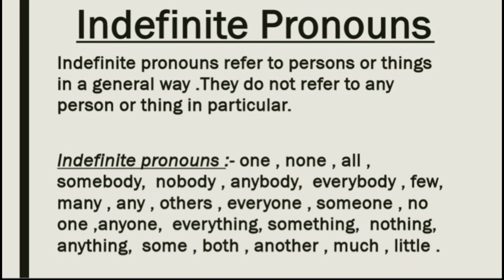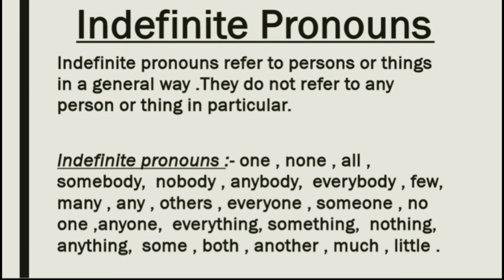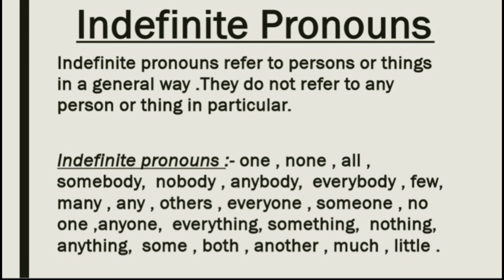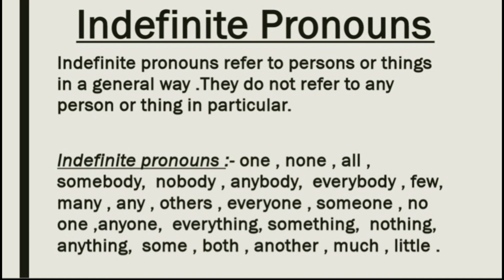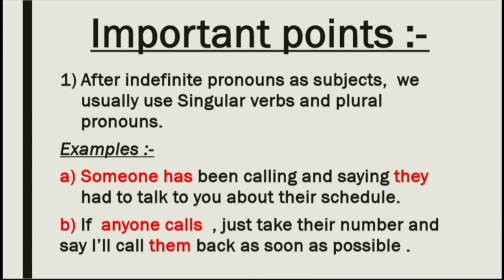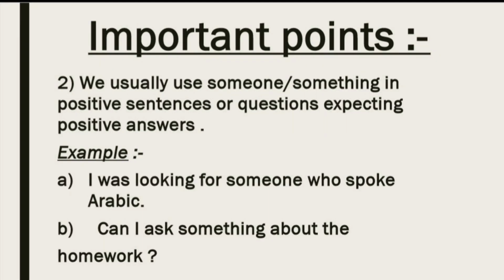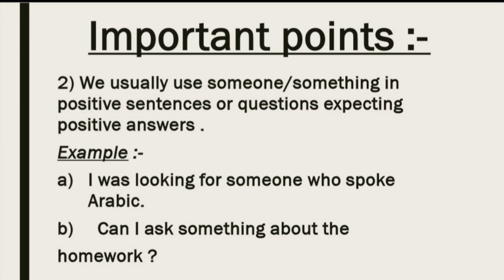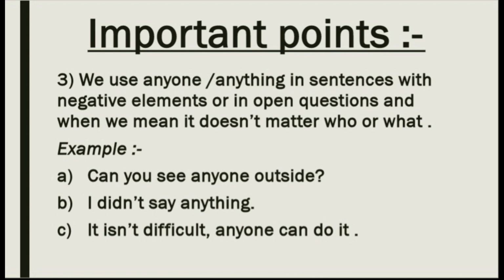Part 12 Indefinite Pronouns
Hello students,  I hope you all are doing great. Sharing with you all a video lecture on  Indefinite Pronouns. I hope you find it useful.

Lightup Knowledge ❤